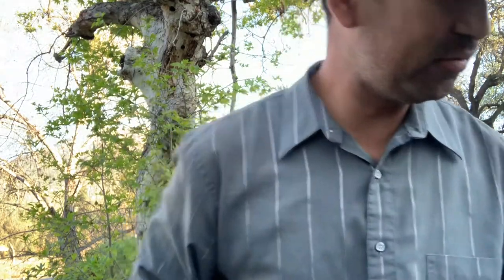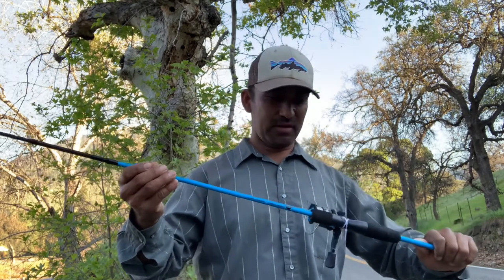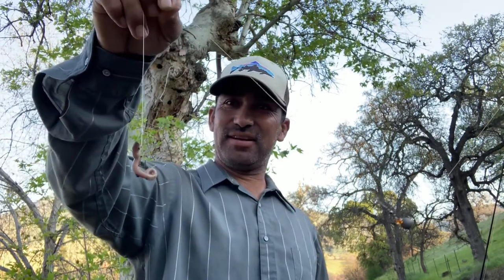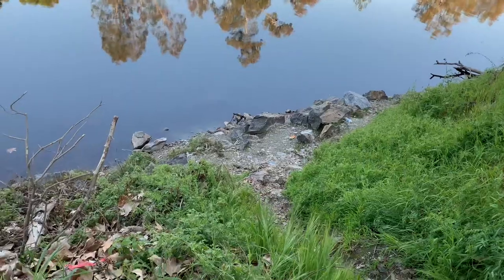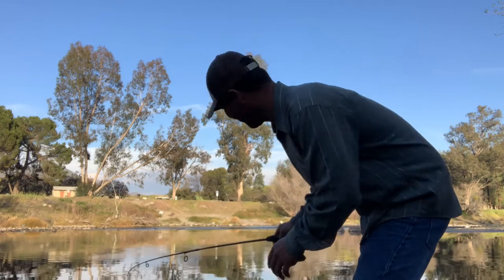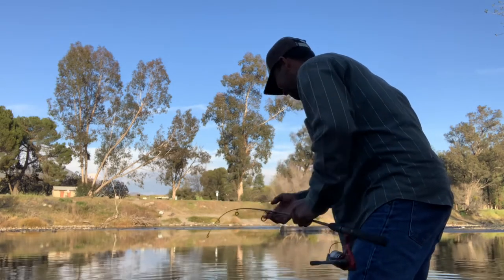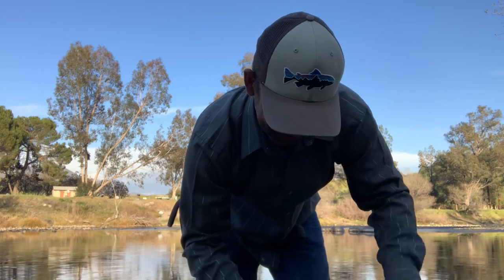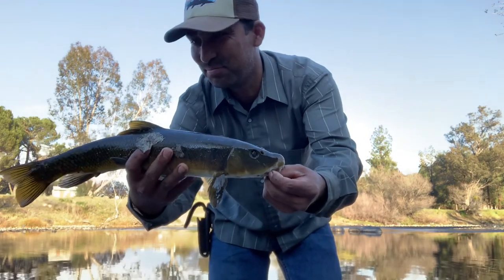I Think I Caught A California State Record Sucker Fish - Fishing The King River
The California state record is 21 inch and little over 3 pounds

This is skinny but it is at least 24 inches